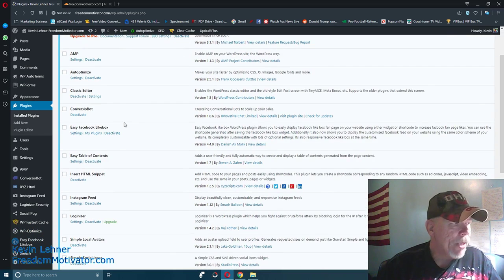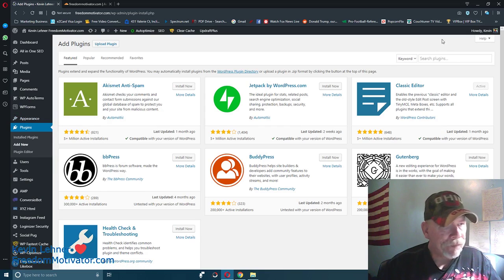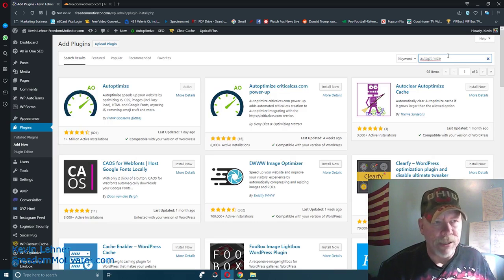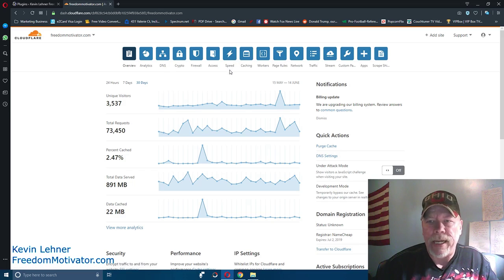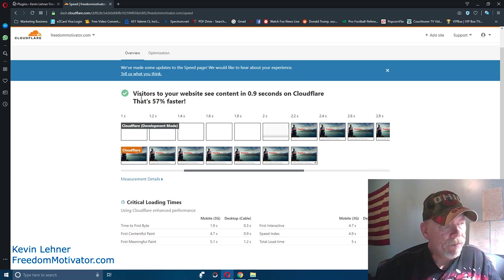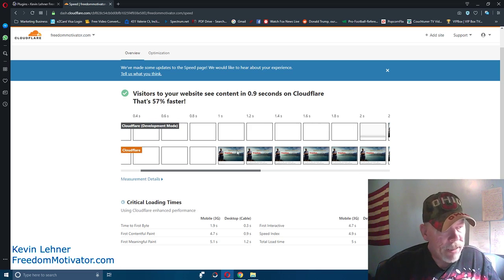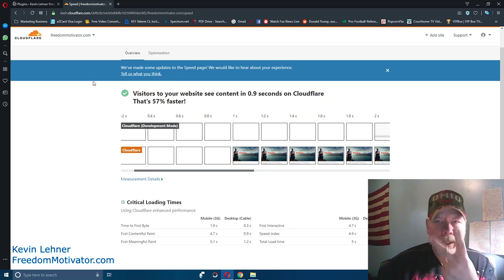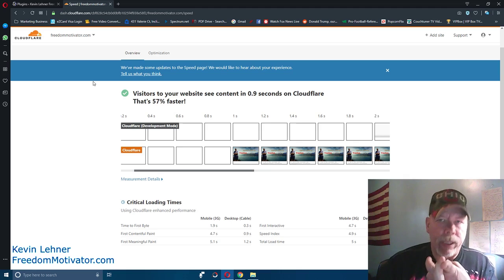WORDPRESS PLUGINS WHY YOU SHOULDN'T HAVE TOO MANY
★★✅My #1 Top Recommended Affiliate Marketing Business to make high ticket sales and high commissions - Take the 15 Day Free Business Challenge and Get over $3600 of Bonuses when you check out the business.

This video is about Wordpress Plugins Why You Shouldn't Have Too Many

★★ Motivation Videos ★★